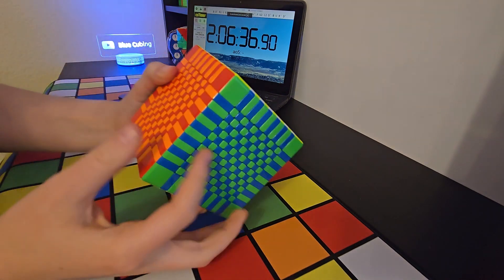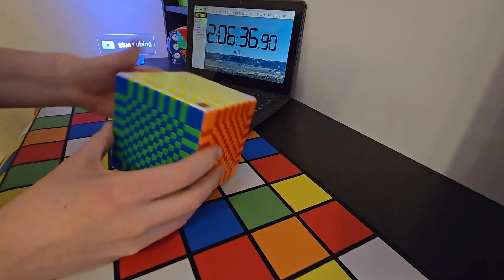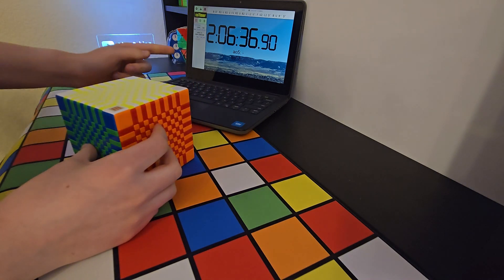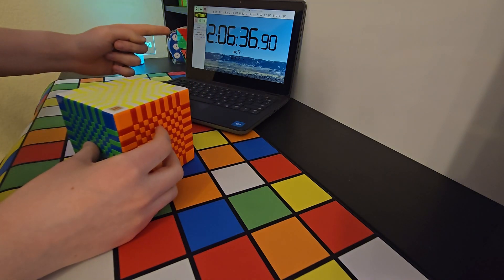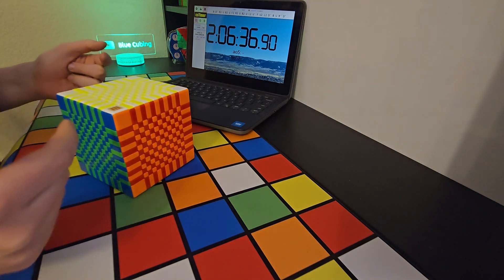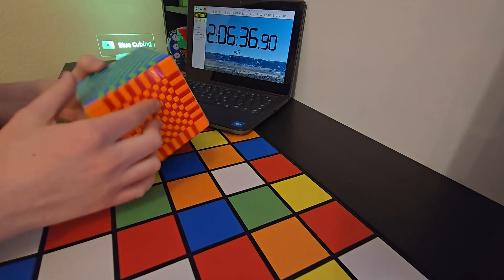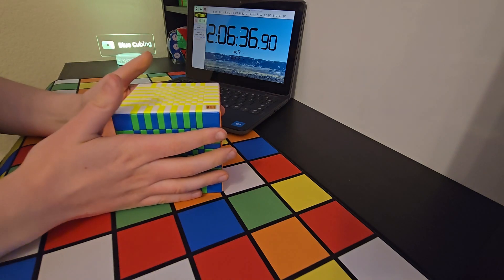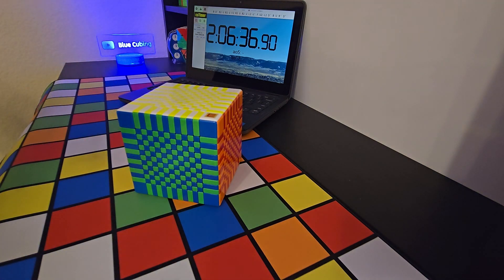Solving a 13x13 into a checkerboard pattern!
Today I try to solve a 13x13 into a checkerboard pattern!